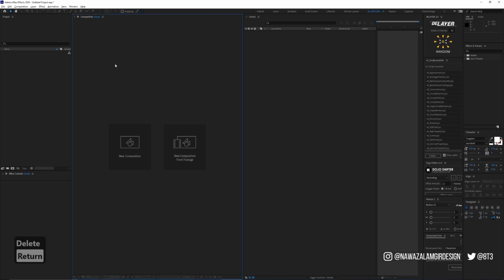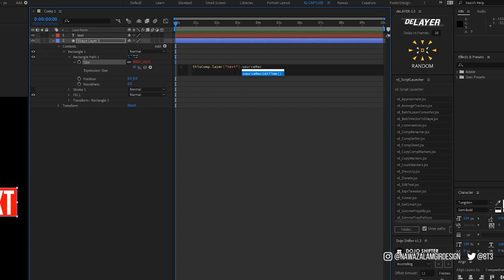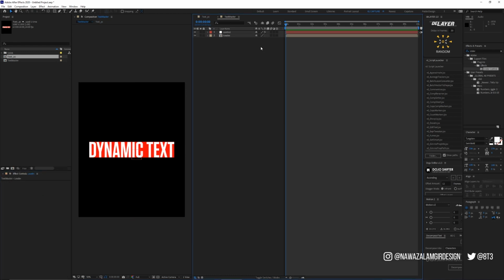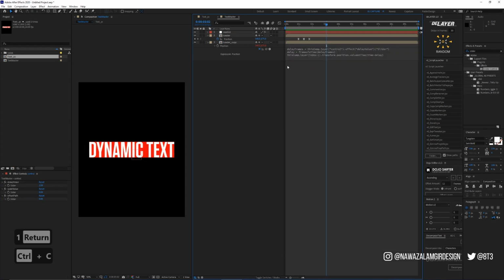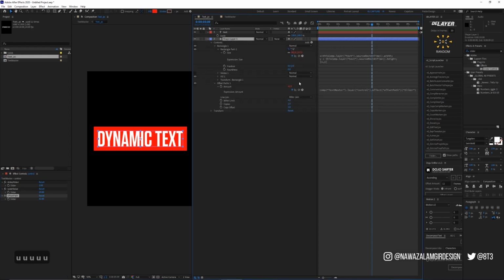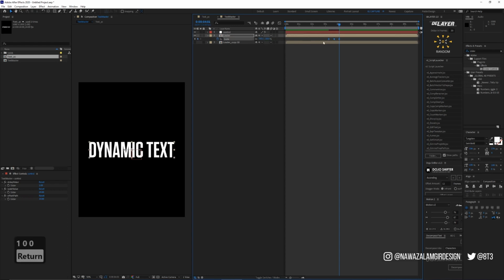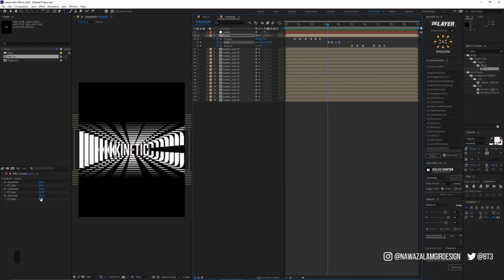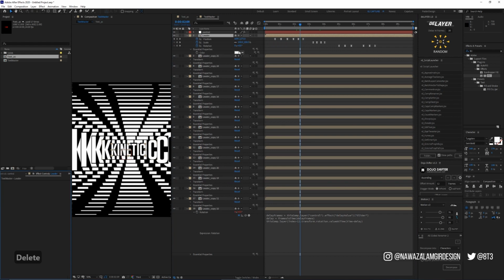Dynamic Kinetic Typography Animation Tutorial - After Effects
Dynamic Kinetic Typography Animation Rig

Create a cool Dynamic Kinetic Typography Animation that's powered by a control rig that enables you to change the timing and border around the text with ease.